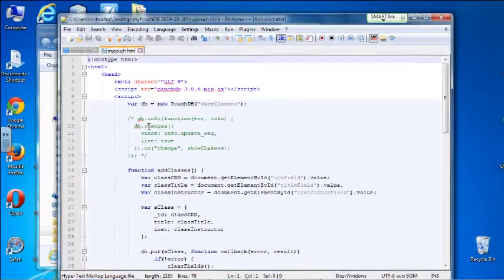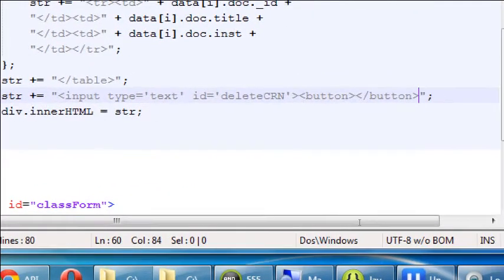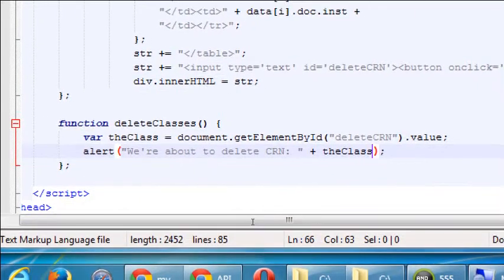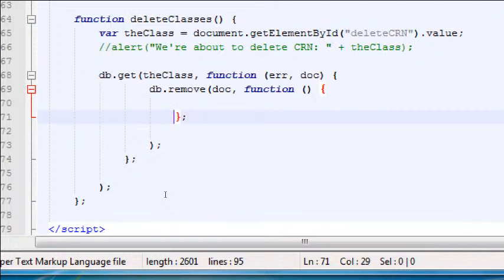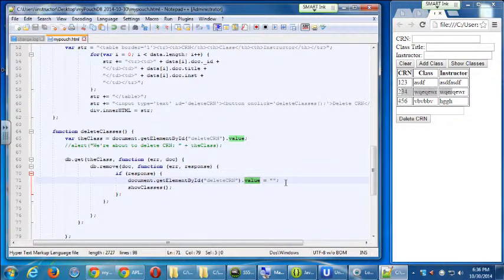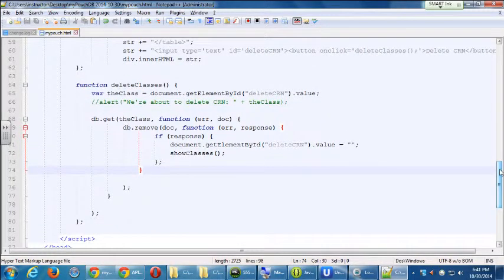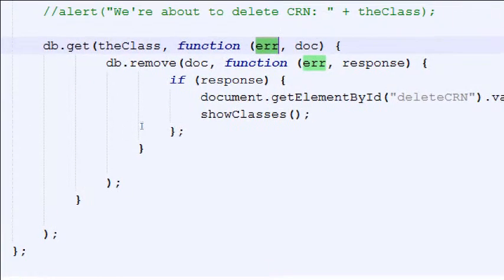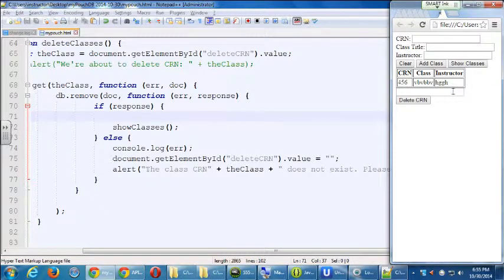SDCE Android II Week 4 Video 5